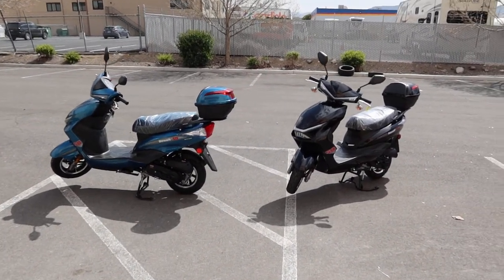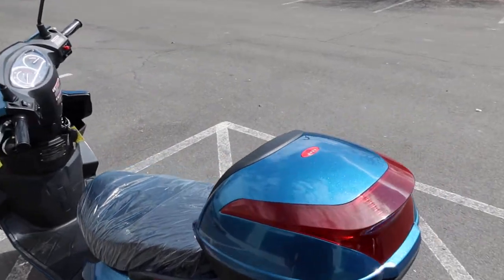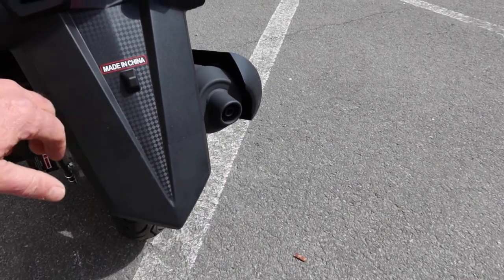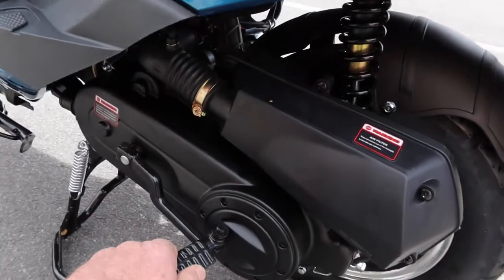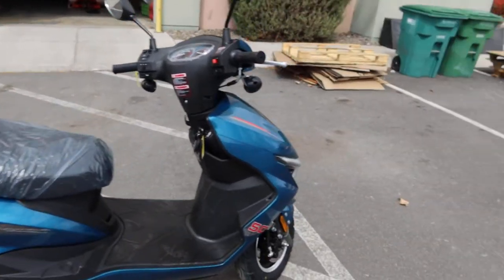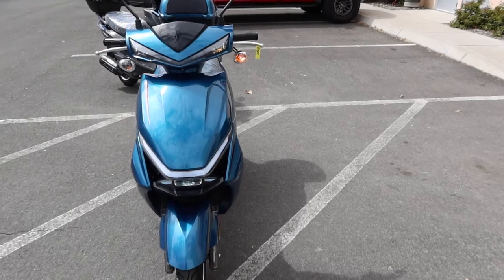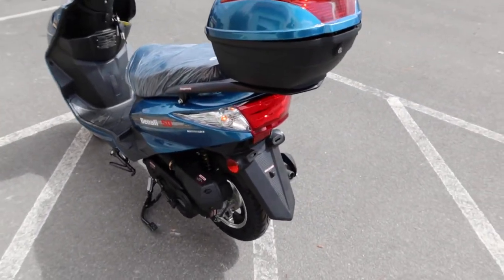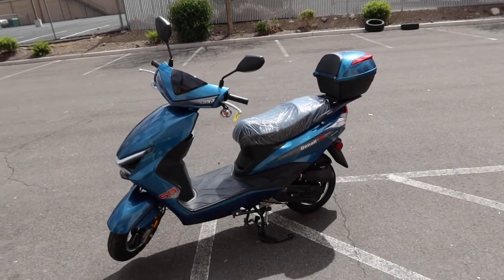Vitacci Denali 50 Scooter Review In Metallic Blue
Vitacci Denali 50 Scooter 4 Stroke, Automatic Electric and Kick Start.

Out of Sate Call Before Ordering